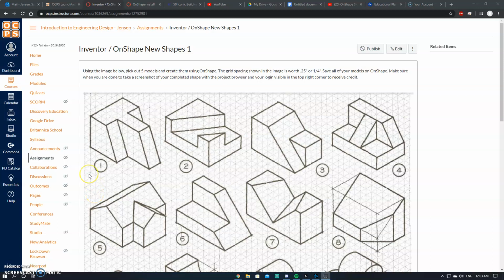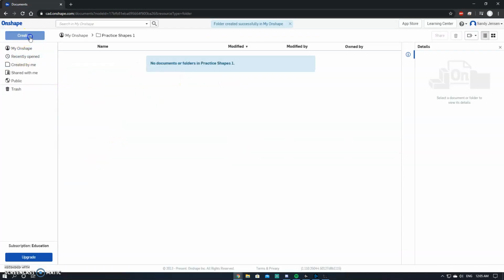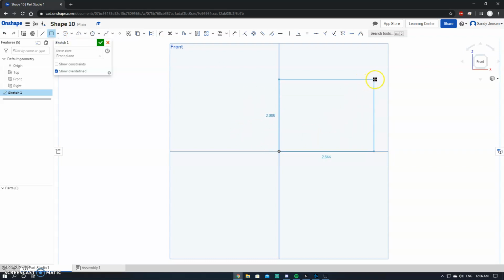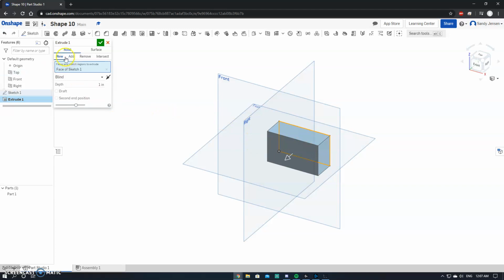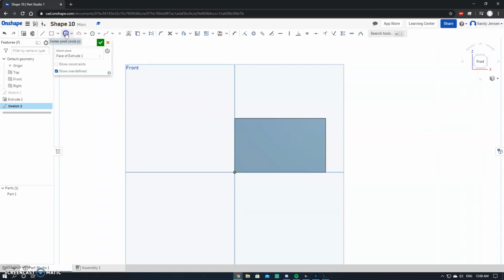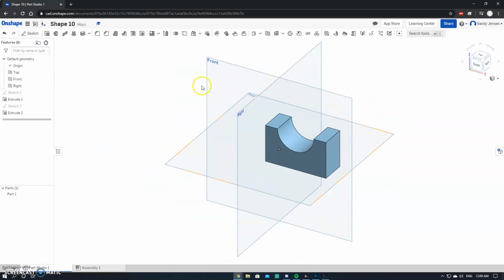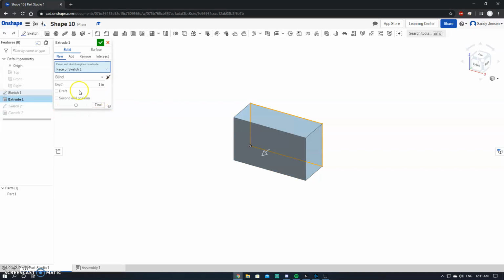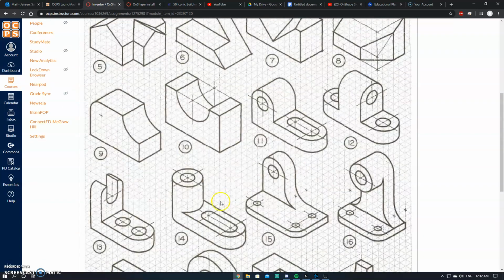OnShape Lesson 1